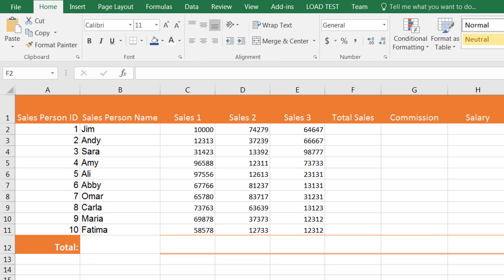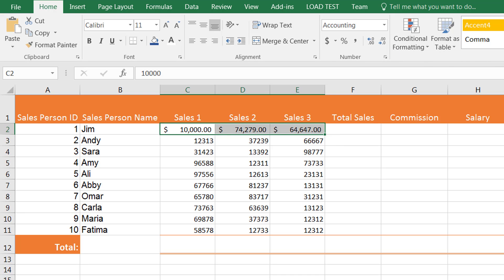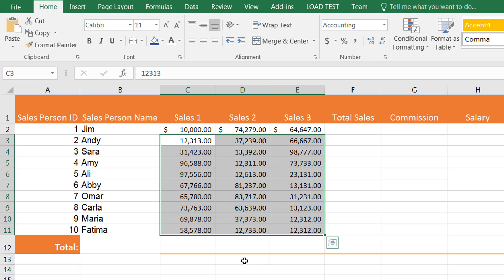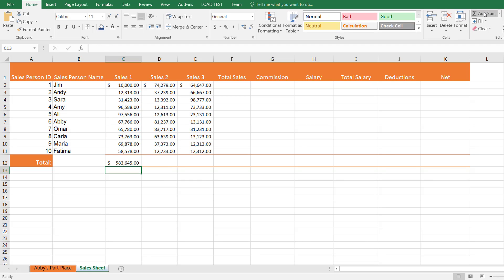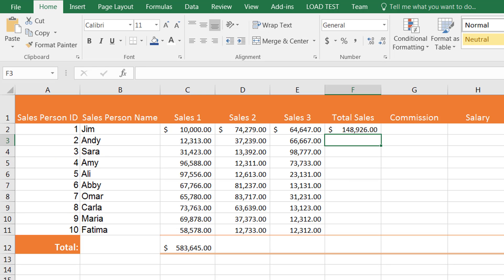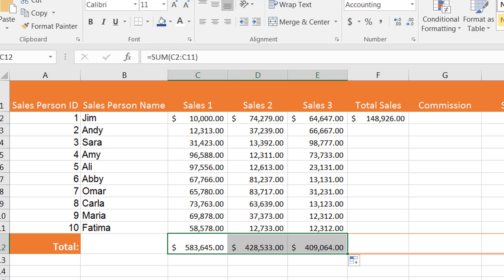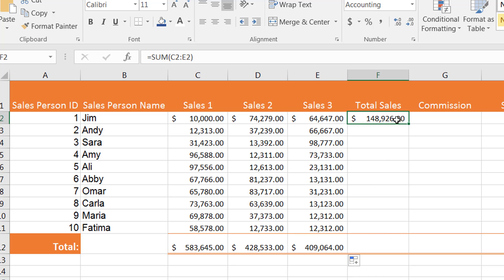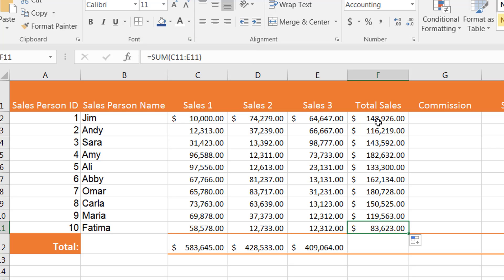MS Excel AutoFill Formula